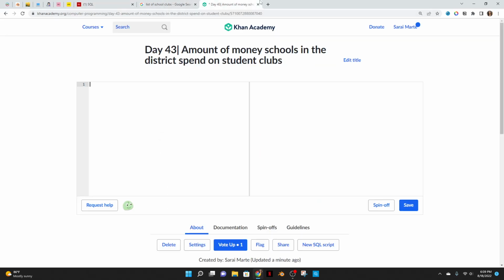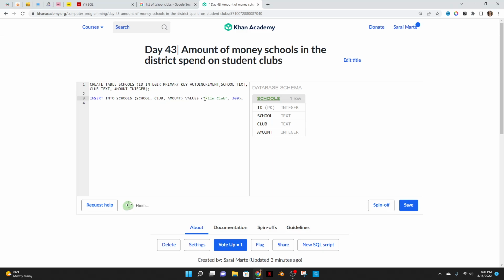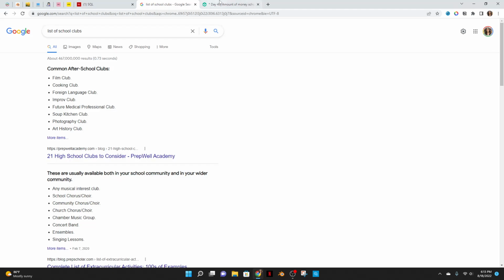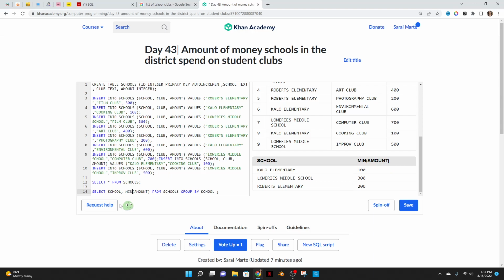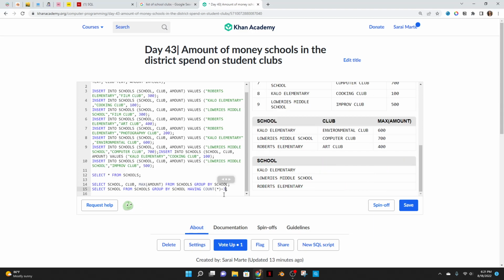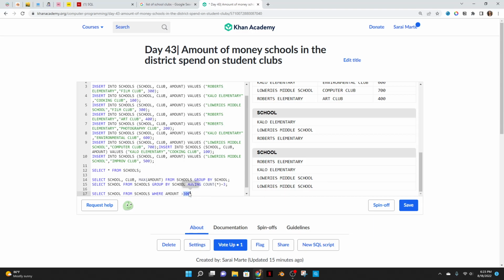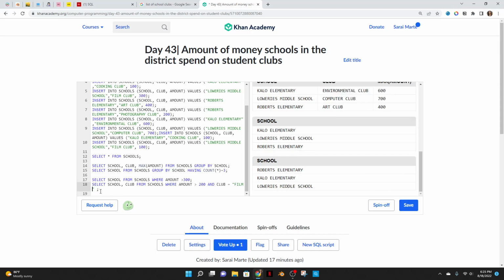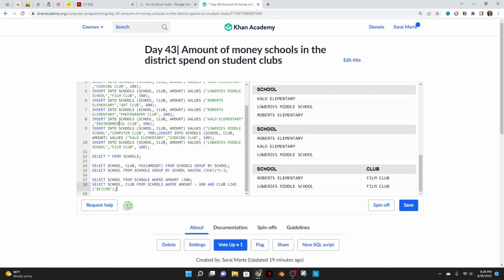Creating and Querying a Database of School Expenses on Student Clubs| Day 43 SQL